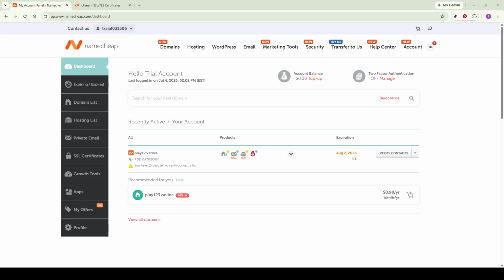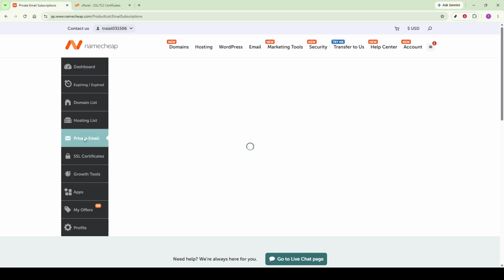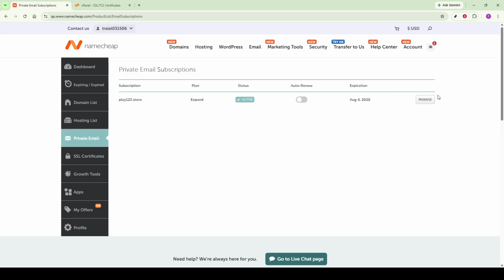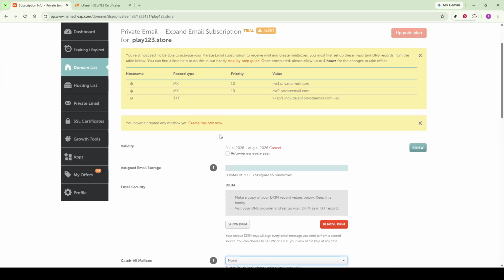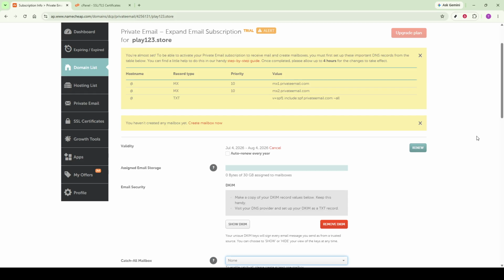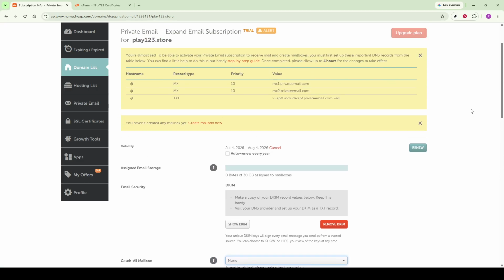How To Connect Namecheap Email To Gmail | 2026 | Step-by-Step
In this video, I show you exactly How To Connect A Namecheap Email To Gmail in 2026 | Step-By-Step Full Guide.

Are you trying to consolidate your business correspondence, send out messages from your custom domain handle straight out of your primary Google dashboard, or clear out administrative tab clutter, but feel completely stuck because Gmail officially phased out its legacy POP3 incoming mail fetching for third-party servers? 🚀 In this step-by-step tutorial, I’ll walk you through the absolute best, verified ways to bypass these routing limitations, wire up your background mail streams, and send professional custom-domain emails flawlessly using the latest 2026 technical guidelines.

Whether you're an independent business owner looking to maintain a single unified communications hub, an agency manager scaling outreach campaigns, or a remote virtual assistant establishing team mailboxes, auditing digital properties, and organizing secure administrative inbox queues for clients, mastering this cross-platform configuration is critical. We look at how reviewing the major 2026 security changes drops your setup confusion entirely, since Google no longer allows users to fetch external webmail using standard POP setups on the web—meaning you must use a dual-layer strategy: setting up a zero-delay email forwarder from your Namecheap backend to receive incoming traffic, and pairing it with a secure SMTP mapping inside Google to handle outgoing messages under your custom domain name. We cover how to enter your primary dashboard, open your mail administration section, and locate your core SMTP server strings. Next, we check out how to jump straight into your Google web portal, click "See all settings," and navigate to the "Accounts and Import" panel. Finally, we review how to use the "Add another email address" tool under the "Send mail as" section, input the mandatory `mail.privateemail.com` or cPanel server nodes, deploy secure Port 465 SSL connection parameters, and fetch your verification code out of your network mailbox to connect your email node safely, quickly, and effortlessly.

🔥 By the end of this video, you’ll have the cross-platform integration pipeline down and know exactly how to connect a Namecheap email to Gmail safely, quickly, and effortlessly!